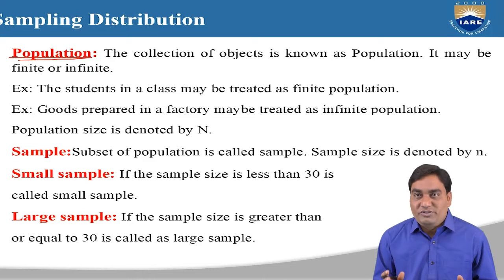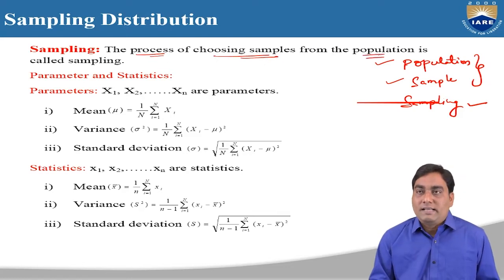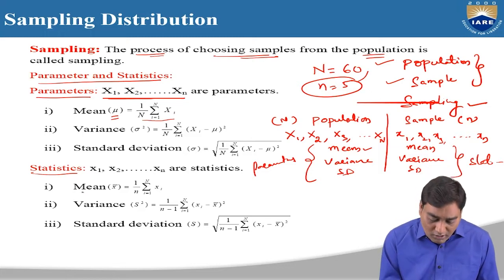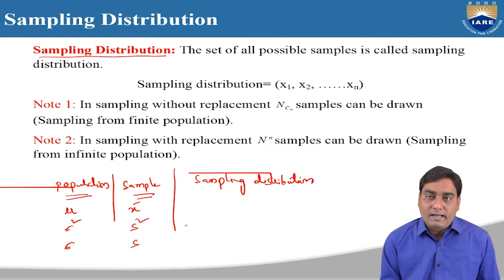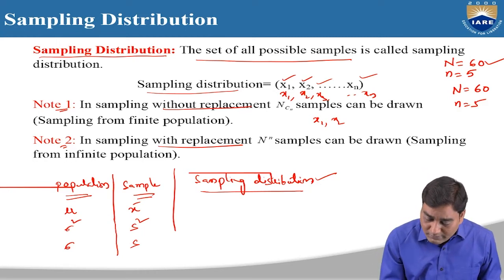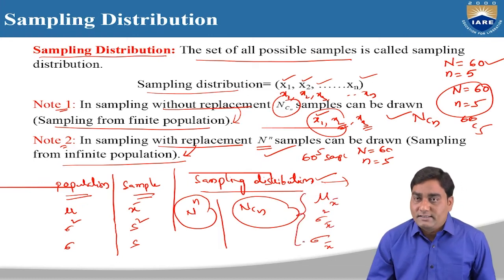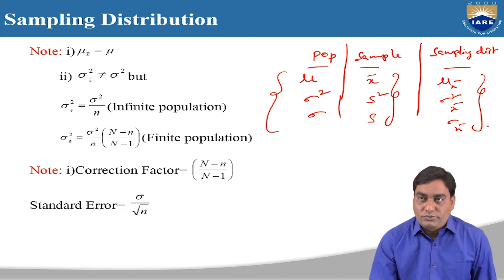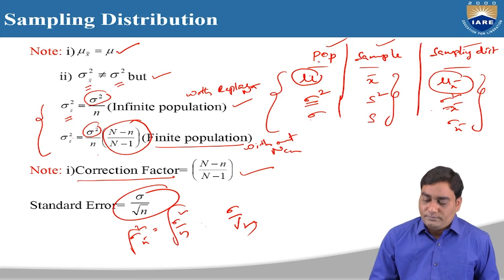Sampling Distribution by Dr. J Suresh Goud